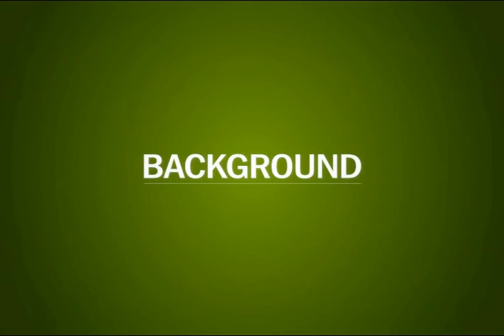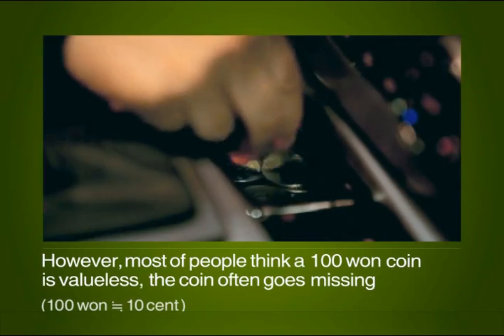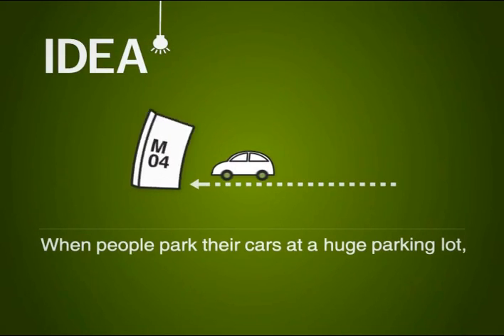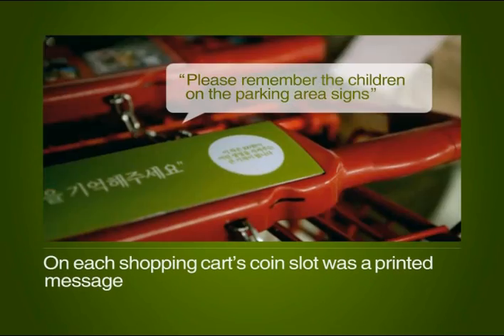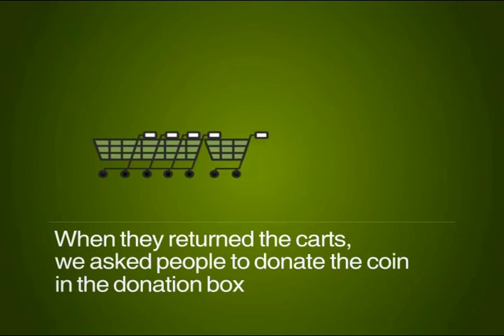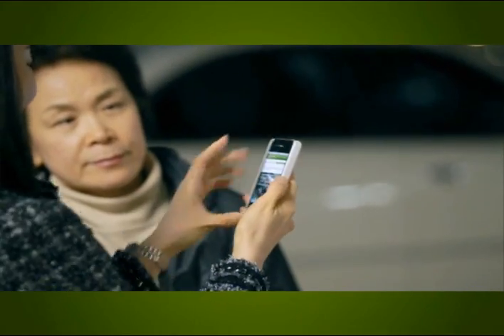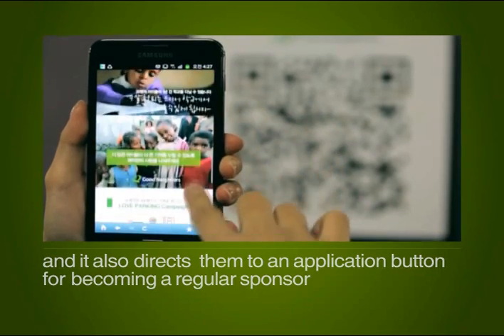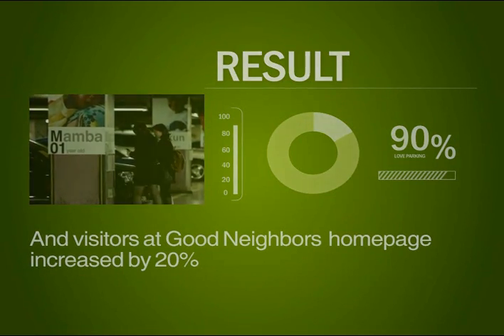LOVE PARKING CAMPAIGN_Good Neighbors & Homeplus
Love parking campaign at Homeplus with Good Neighbors in Korea.